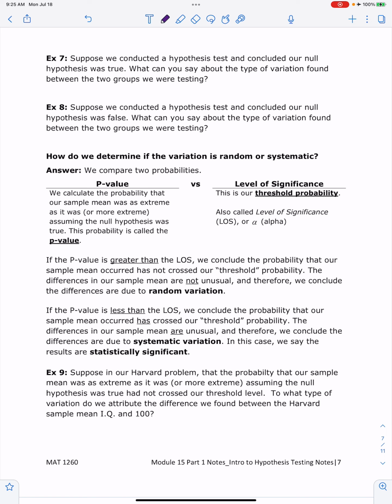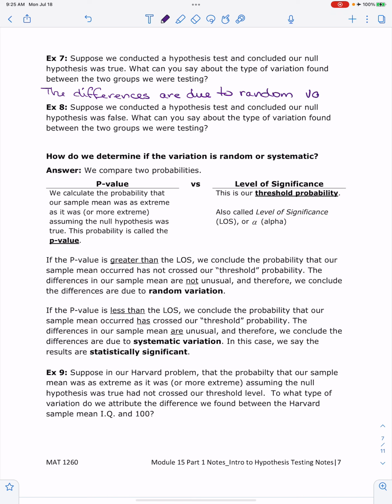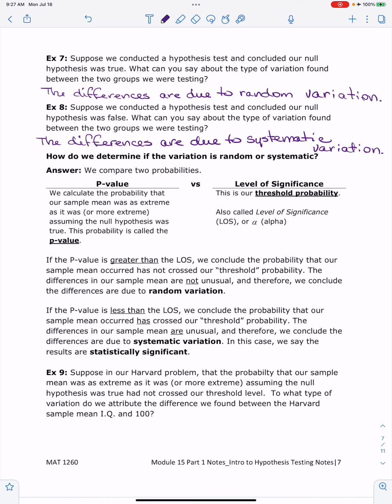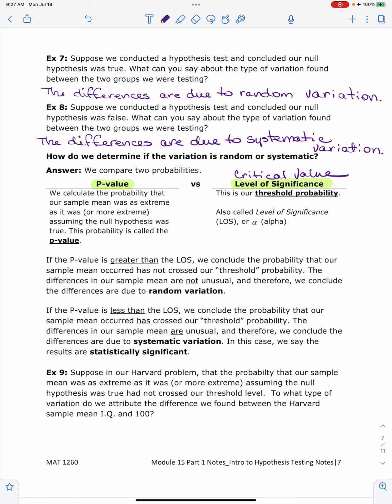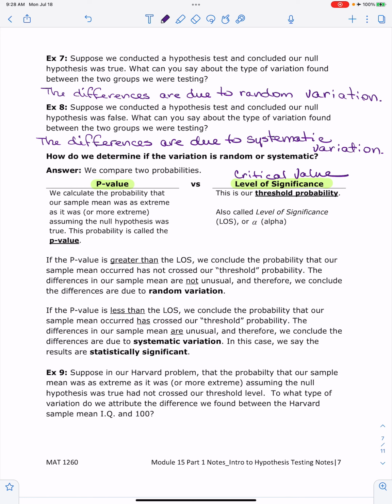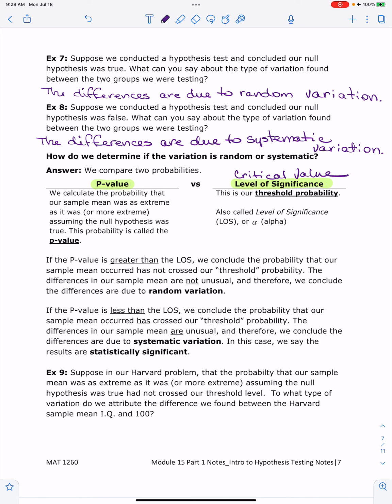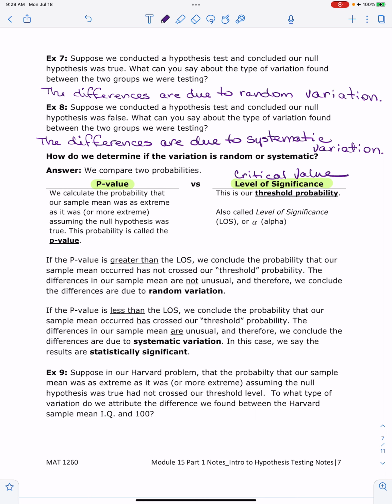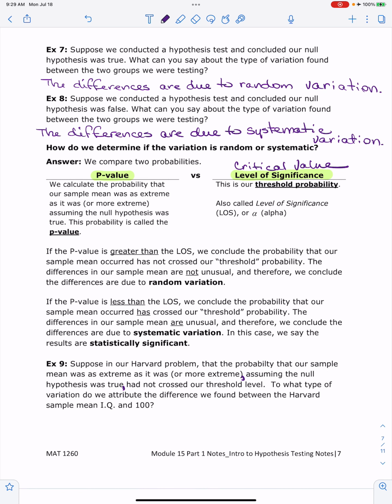Mod 15 Pt 1 Notes pg 7